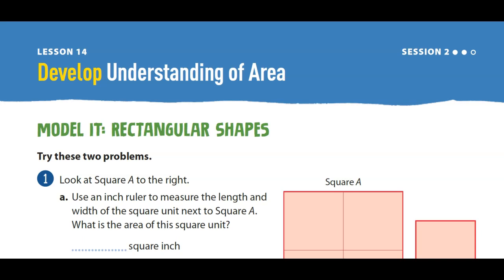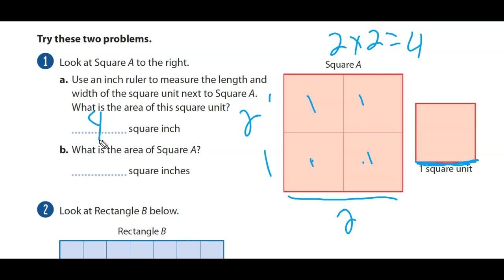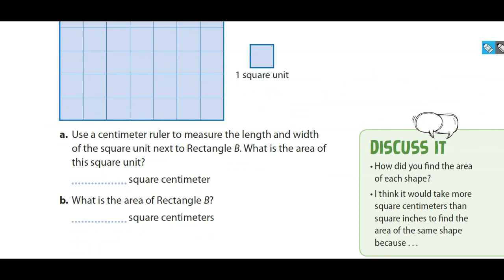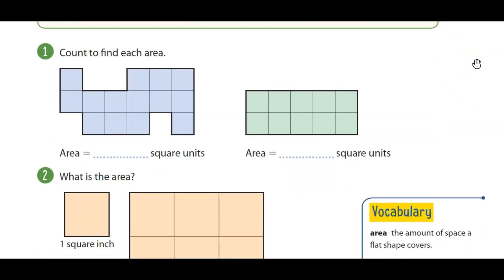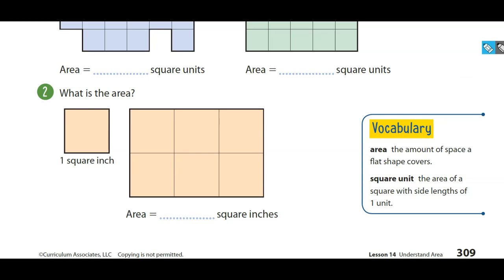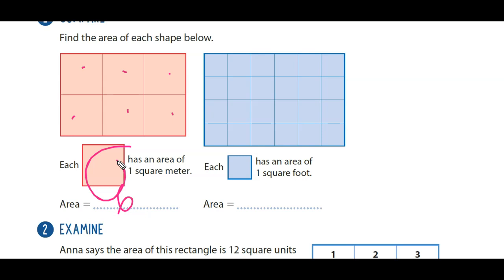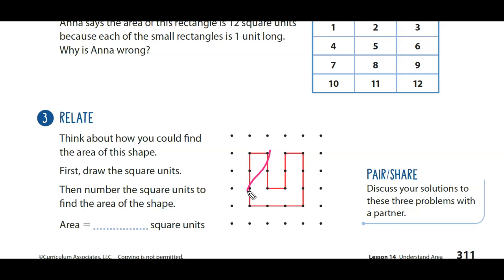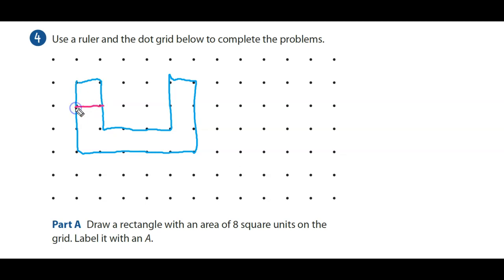3rd Grade Math Lesson 14 Session 2 and 3